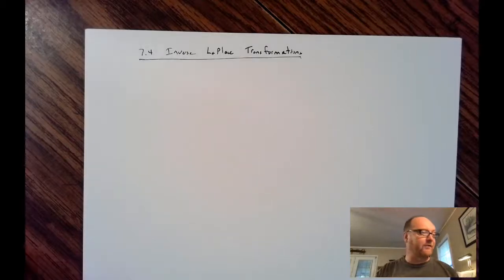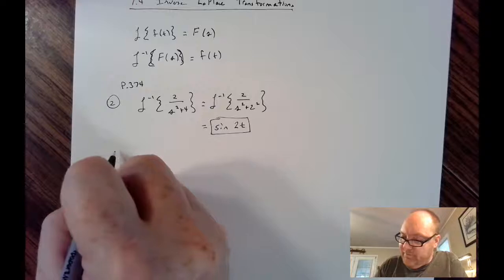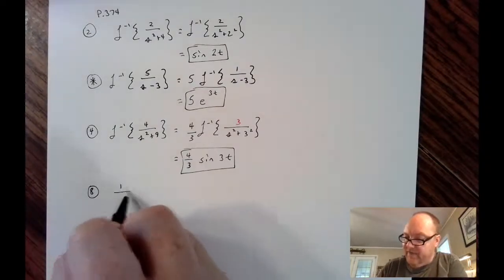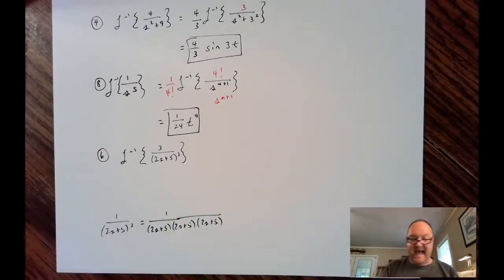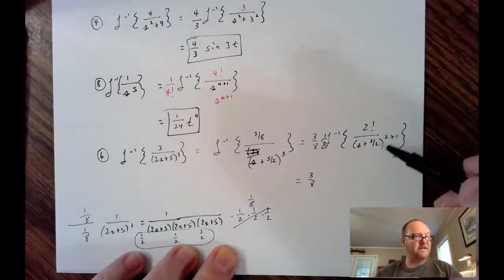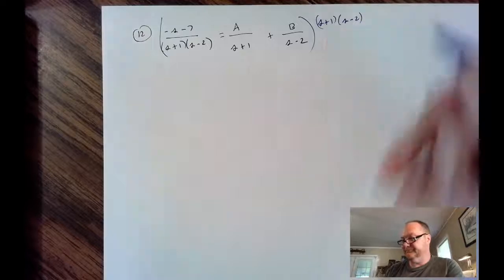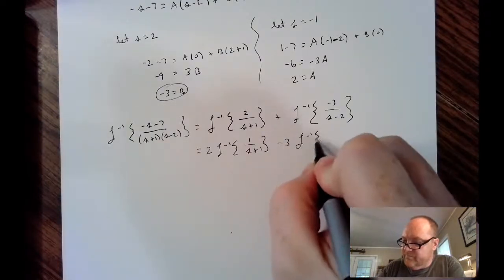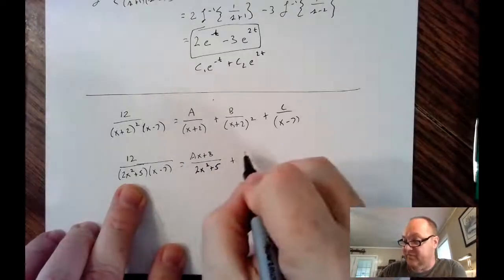7.4 Inverse LaPlace Transformations